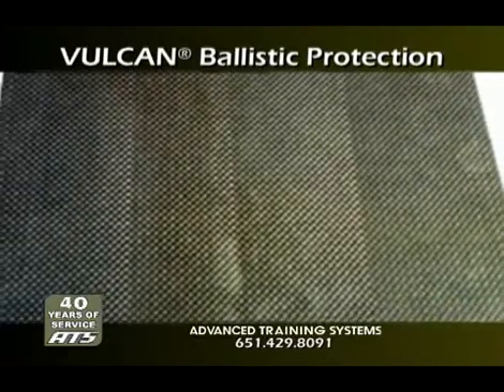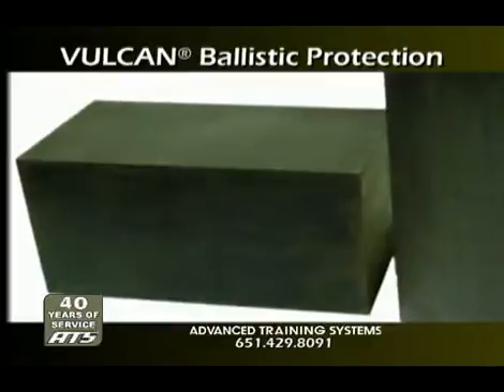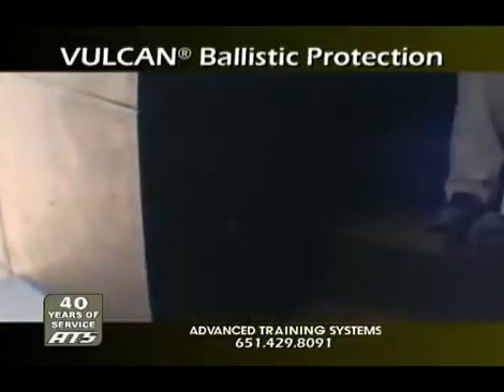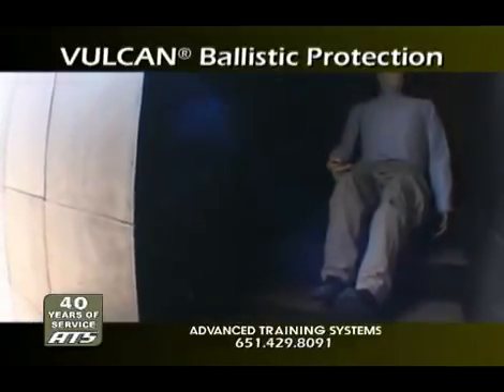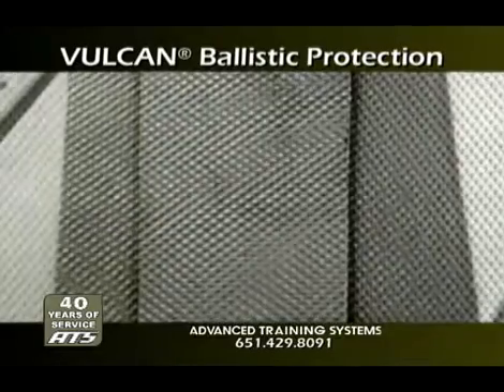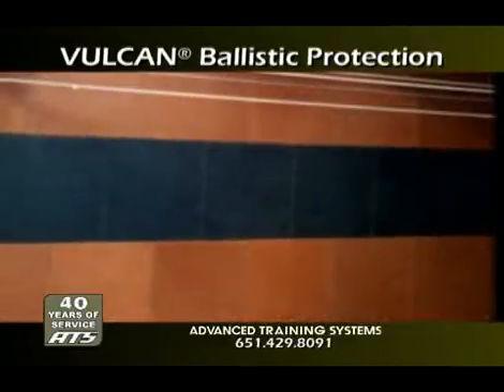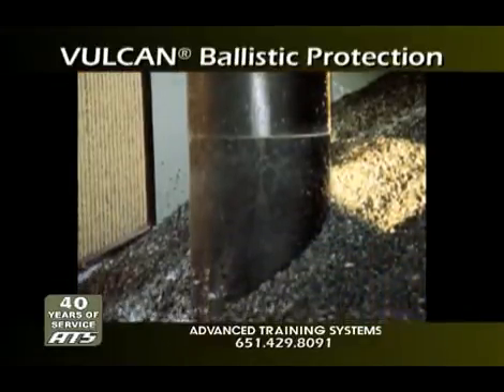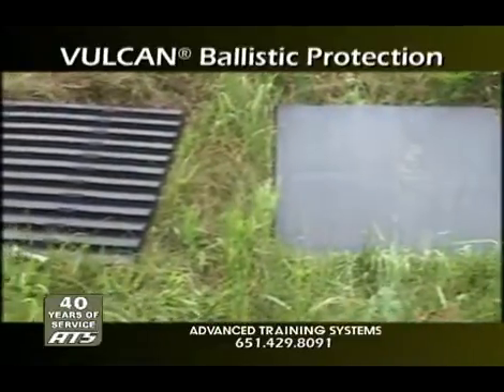VULCAN Live Fire Ballistic Protection Products from ATS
Advanced Training Systems offers four (4) major ballistic rubber protection systems: BulletStop™ bullet encapsulation blocks, VULCAN™ ballistic anti-ricochet panels, VULCAN flexible ballistic curtains, and VULCAN ballistic flooring. Each of these products are manufactured under a proprietary formulation which combines, at the molecular level, RECYCLED RUBBER with other rubber compounds under very high heat (above 300 degrees F) and high pressure (in excess of 300 psi) to create a VULCANIZED rubber raw material of very HIGH DENSITY and UNIFORM TEXTURE throughout. The resulting VULCAN rubber compound has very high tensile strength, elongation and modulus qualities essential for superior back splatter protection and ballistic stopping power.

For Homeland Security, Military, & Law Enforcement Applications

-Blast Wave Suppression Systems For Infrastructure, Buildings, & Personnel Protection
-Ballistic Protection Systems Including Barriers, Curtains, Shields, & Screens
-360° Live Fire Ballistic Protection in Shoot Houses & Combat Villages
-Anti-Ricochet & Shrapnel Protection Panels -For Walls & Ceilings
-Ballistic Blocks, For Bullet Encapsulation
-Ballistic Flooring to Prevent Bullet "Skip" on Hard Surfaces
-Vehicle & Air Craft Protection Systems

VULCAN™ recycled rubber is DIFFERENT... By VULCANIZING the recycled rubber materials, VULCAN™ rubber is FUSED at the MOLECULAR LEVEL resulting in a product MORE DENSE for:

-Superior bullet encapsulation,
Significant reduction in bullet penetration, and
-Safer flame retardation.

VULCAN™ Ballistic Rubber:

-IS SAFER. Exclusive proprietary (patent pending) Safety Seam™ systems prevent bullets from passing through common seams in walls and corners.
-IS EASIER TO INSTALL. Simply position & press. NO glue; NO heat; NO hassle.
-REQUIRES ZERO MAINTENANCE. No further protection needed against UV radiation, severe weather, extreme temperatures, high humidity, etc.
-IS LONGER LASTING. VULCANIZED rubber outlasts "binder" ballistic rubber products.
-HAS SUPERIOR APPEARANCE; IS PAINTABLE. VULCAN™ ballistic rubber's smooth, uniform texture has a precision look and is easily painted in any color, including white.
-IS ENVIRONMENTALLY FRIENDLY. VULCAN™ ballistic rubber is made from recycled rubber tires from landfills.
-IS A BETTER PRODUCT; COMPETITIVELY PRICED.